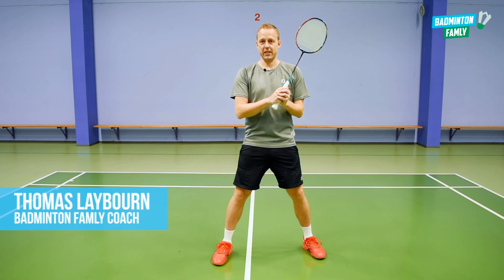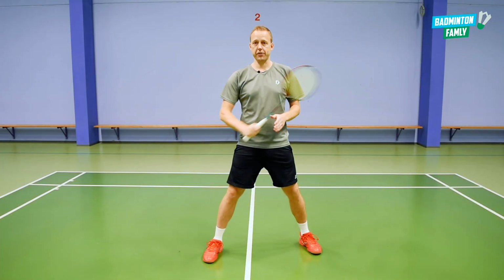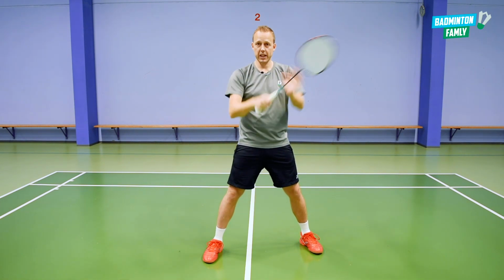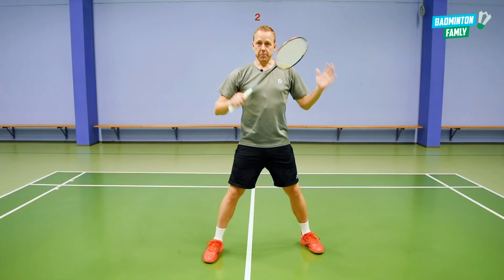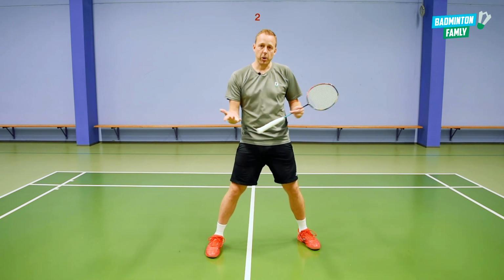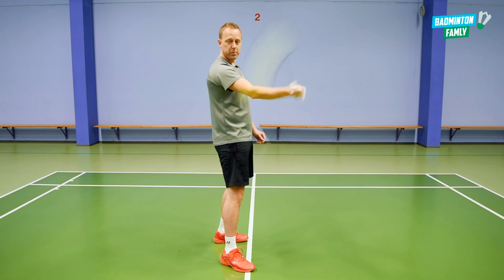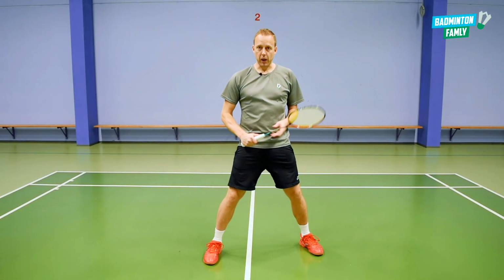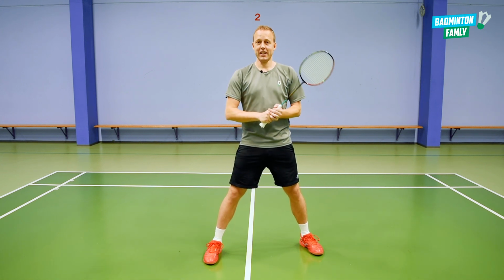MUST learn Forearm Rotation Bio-Mechanics - Badminton Famly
This video is a MUST WATCH video about how train the forearm rotation. How, why and where? We cover all aspects in this tutorial. If you want more badminton power in your smash, drives, lifts etc. then you must learn this movement - Without a forearm rotation you can't have powerful drives!

If you want more badminton Training content, Tactical lessons, TV Podcasts and exercises, you can join Badminton Famly Plus right $ 5.99 / month.

Google Play Store Only $ 5.99 / month.

Really hope you enjoy the video.😎

Please leave a comment or question. We will answer them as soon as possible.